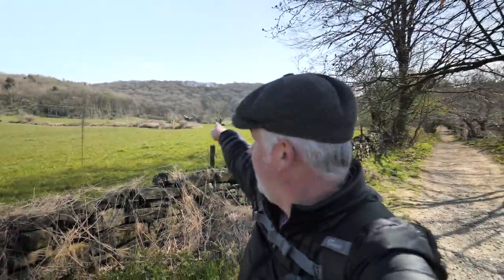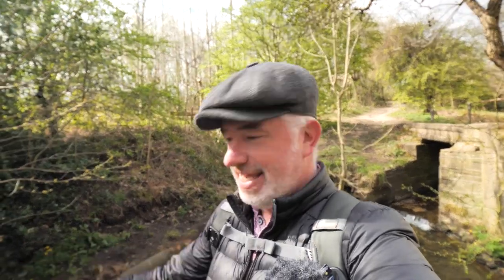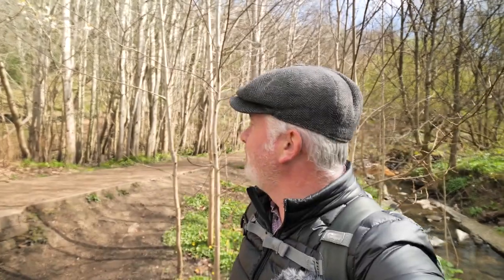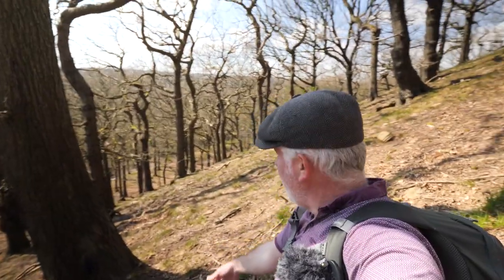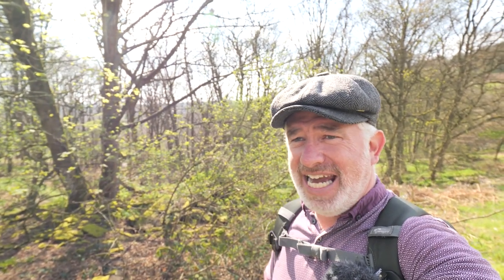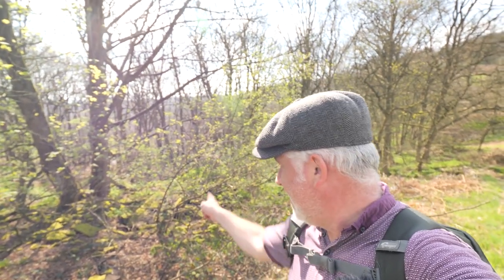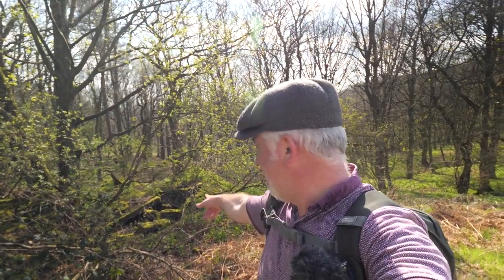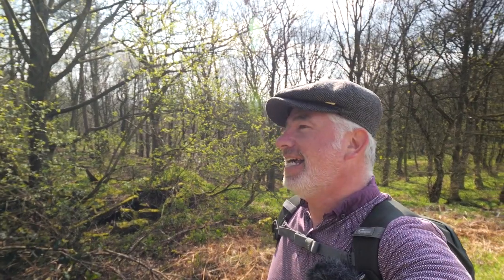Search For A Roman Kiln Grimescar Woods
It operated as a tilery for the fort and dated back to 100AD.
“It may well have provided materials for many building projects much further afield.”

In a recent planning report put forward by Graham Bruce from On-Site Archeology, he wrote: “Many of the materials required for use within the fort were produced at the Roman industrial site discovered within Grimescar Woods.

“Tiles for use in the fort building and bath-house and pottery vessels were produced at this location.

“These products would have been brought to the fort along Roman Road 712.”

Trenches have currently been dug at Lindley Moor as archeologists hope to find remains of the road.

Equipment used to make this vlog:
Lumix g9 Camera
Panasonic 8-18mm wide lens
Peak Design Capture Clip
Rode Video Micro Mic
Edited using Adobe Premire Pro